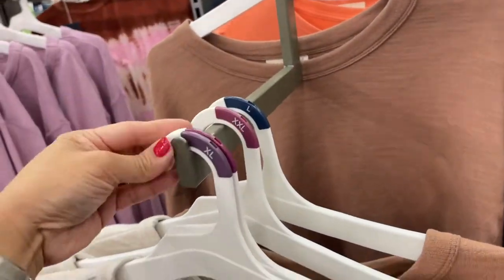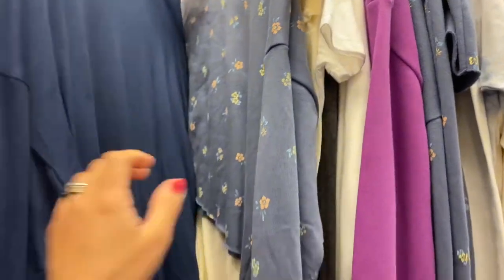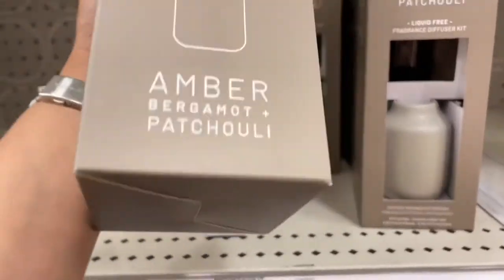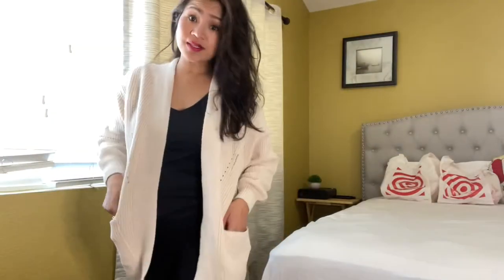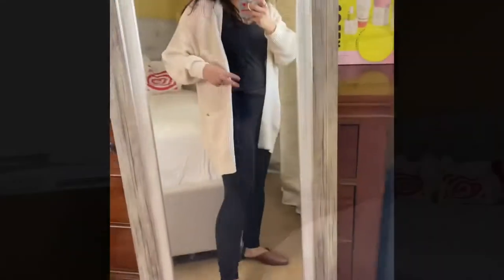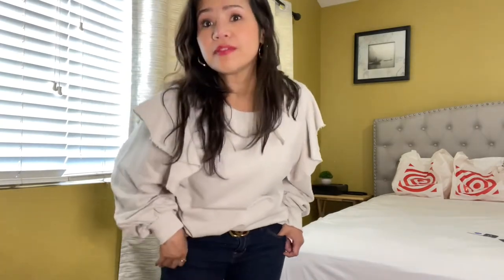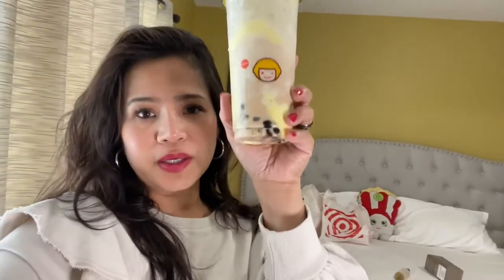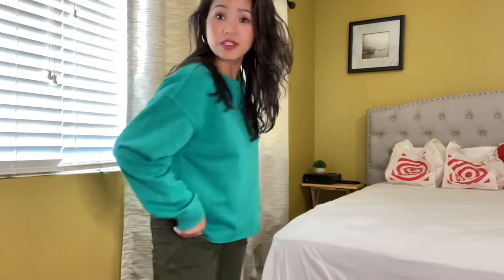TARGET HAUL FOR FALL | Diffuser | Room Spray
Just sharing some ready for fall clothing that I got in target. Also some diffuser and room spray that smells so good! Hope you enjoy my little target haul and please let me know if you have anything that you want me to make so that we can al have fun!